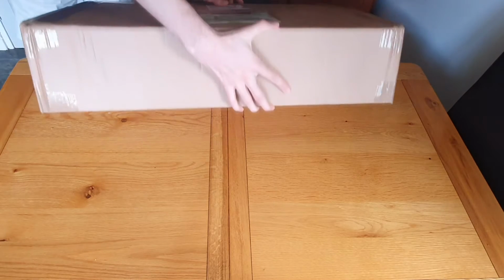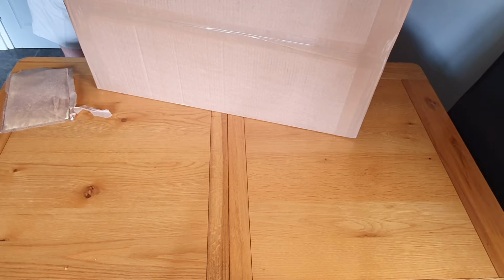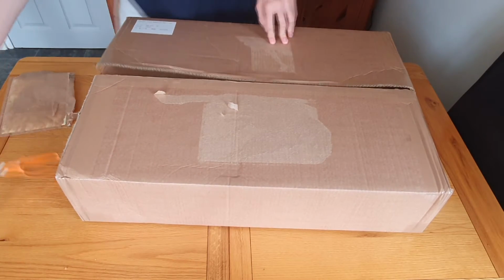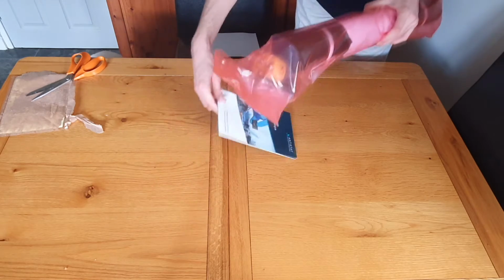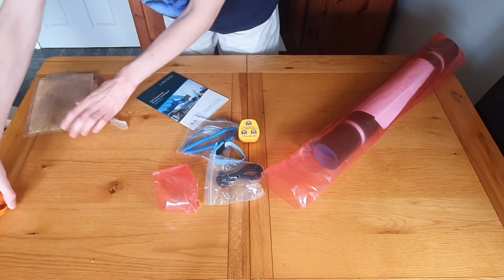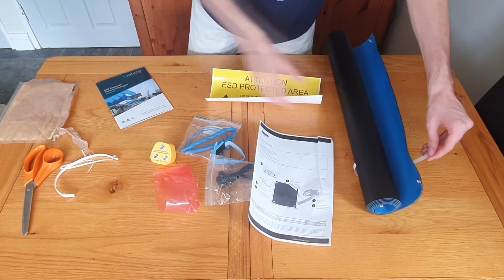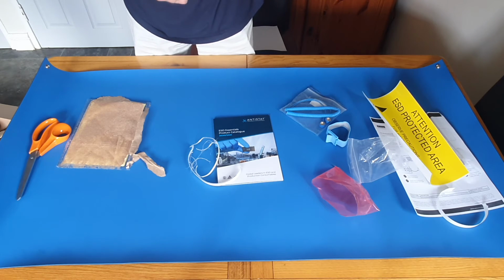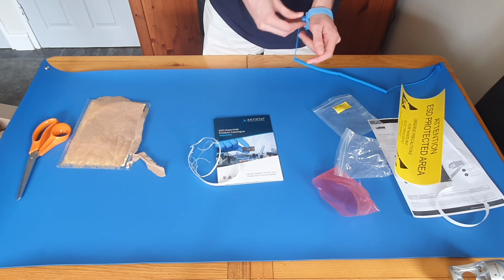Antistat Antistatic ESD Workstation Kit Unboxing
A quick video unboxing showing antistats ESD Workstation kit which was recommended to me by @eroc1990#6956 on the unraid discord channel. Antistat is based in the UK in Suffolk.

Video timestamps